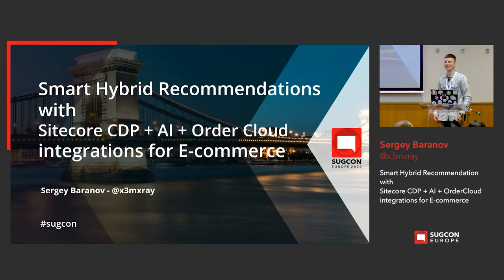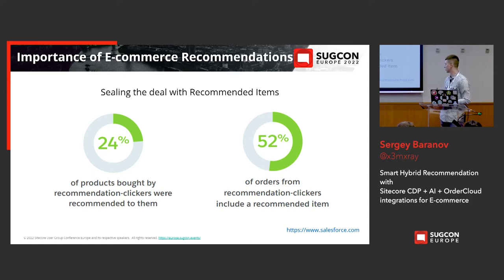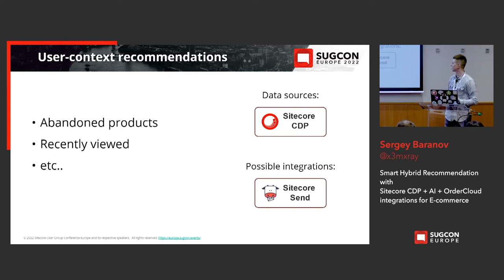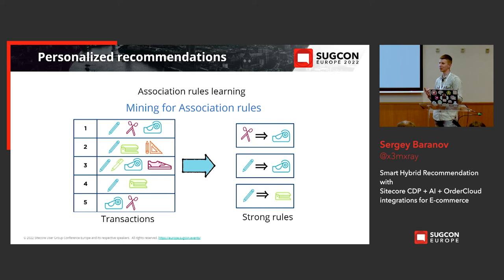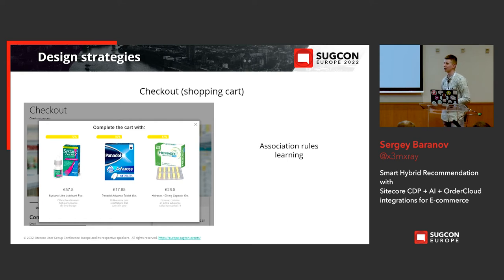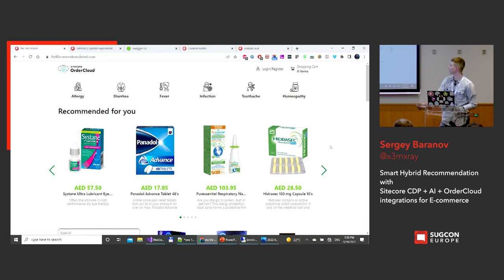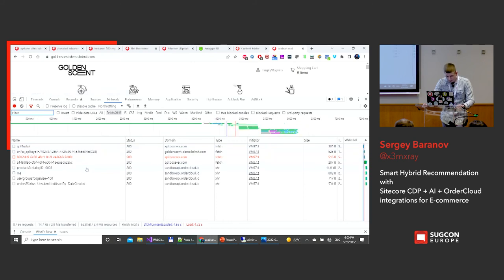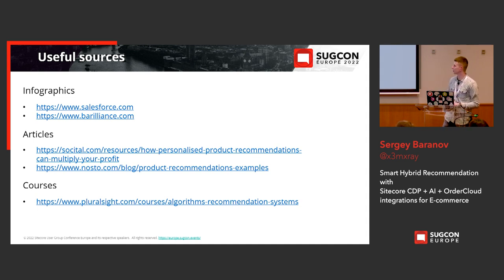Smart hybrid recommendation engine with Sitecore CDP + AI + OrderCloud integrations for e-commerce.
Composable DXPs are no doubt the future of digital experience and Sitecore offers a number of products and tools to fulfill many business capabilities. But how do you connect together the data from different Sitecore platforms and APIs to drive your AI initiatives and produce personalized recommendations at scale?

In this session, Sergey Baranov will introduce different types of e-commerce recommendations, show how to integrate OrderCloud and Customer Data Platform with ML engine and how to train different types of recommendation models. You will also learn how to configure different types of experiences in Sitecore CDP and place recommendation widgets on relevant pages for the best conversions. You can expect a fully-functional demo and plenty of code.